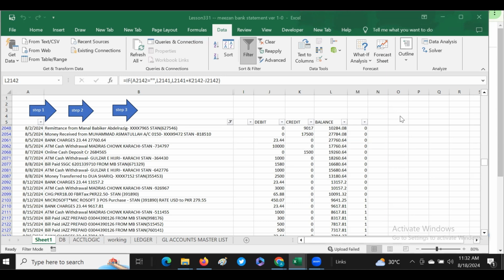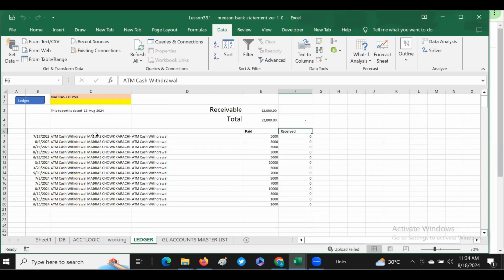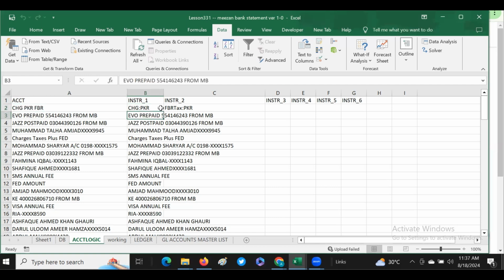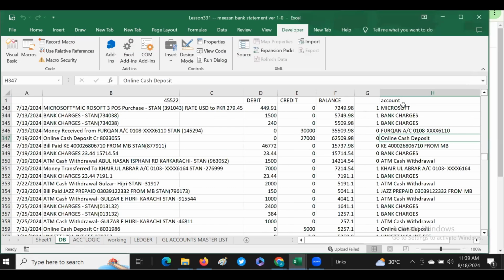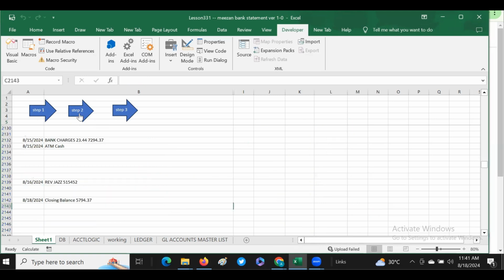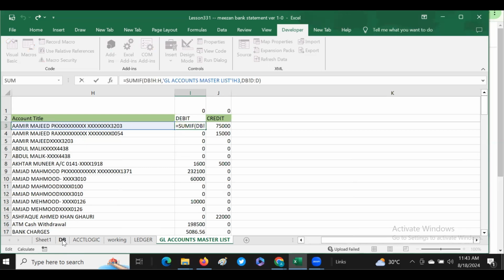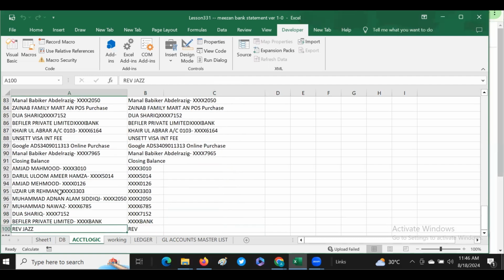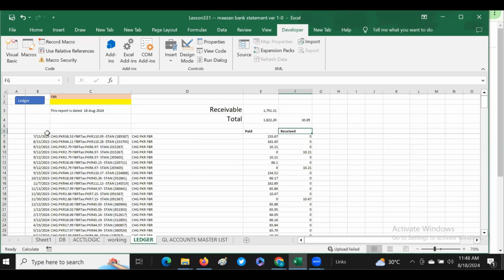Bank Statement excel/vba Part 4 (English)